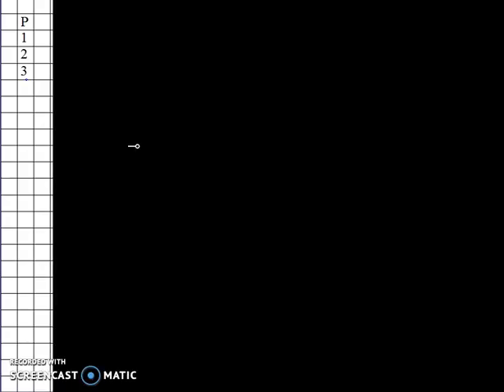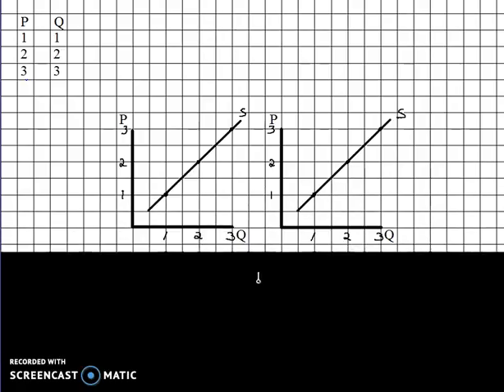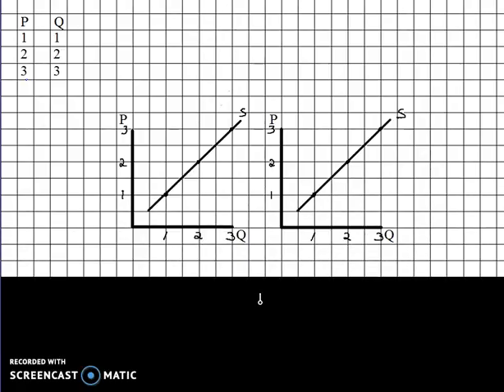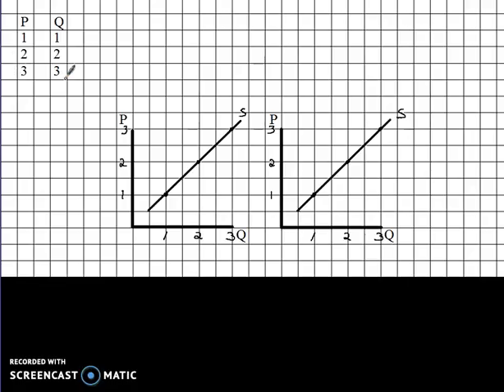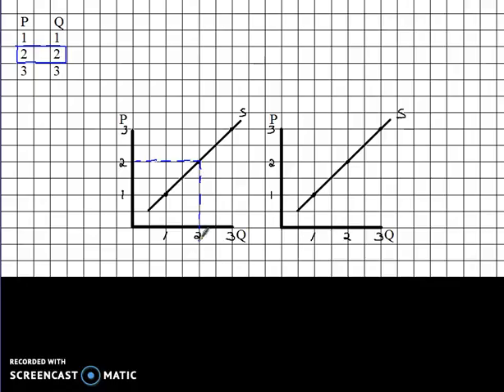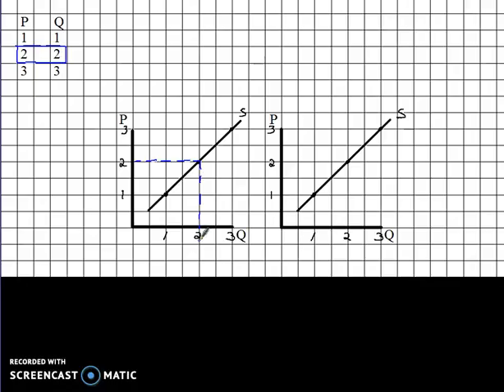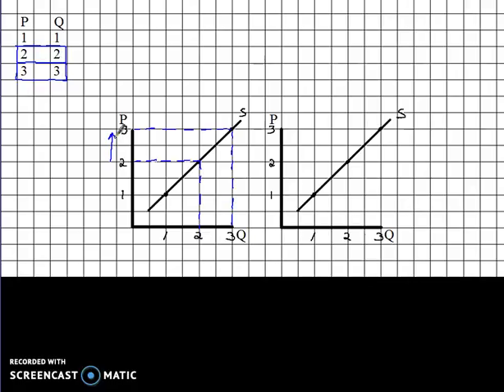Change in Quantity Supplied